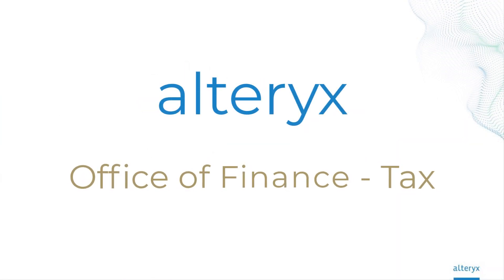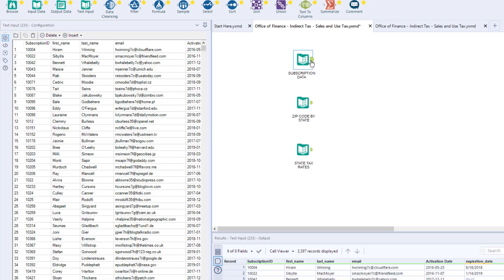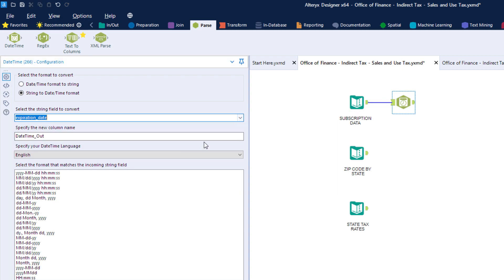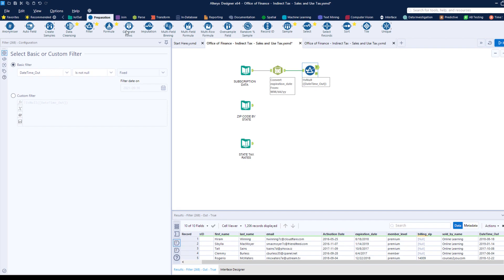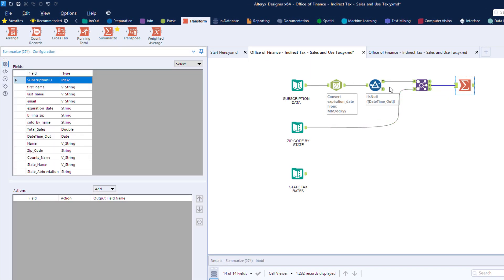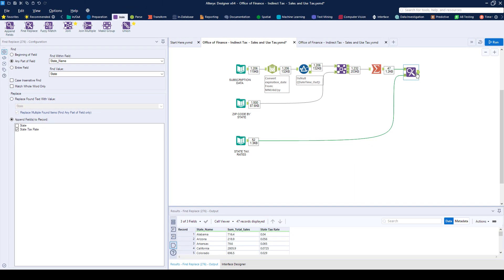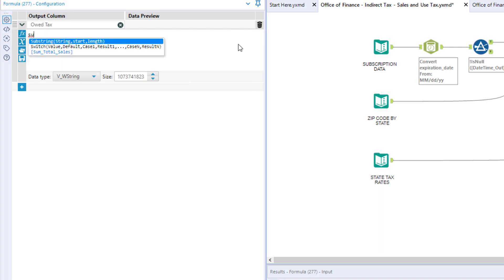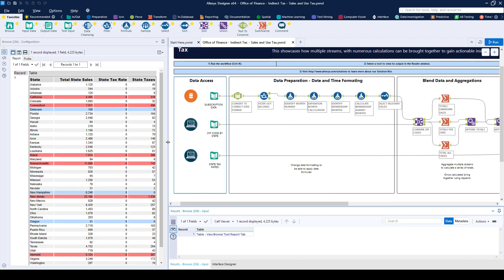Tax Reporting with Alteryx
See how you can automate your tax reporting with Alteryx – calculate taxes owed, look up tax rates and automate your reporting processes today.